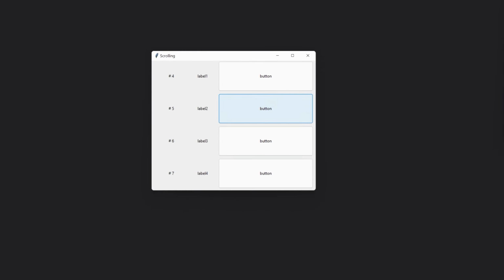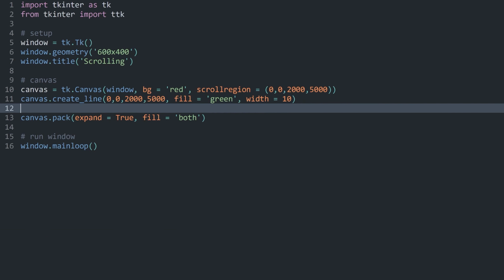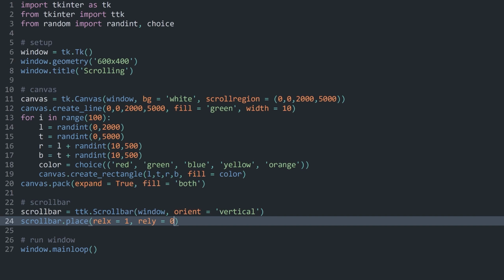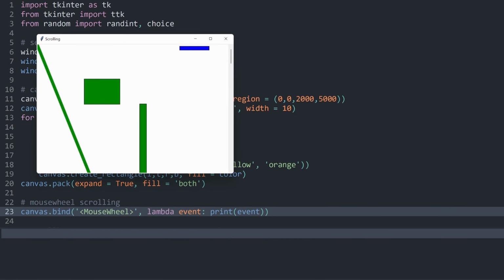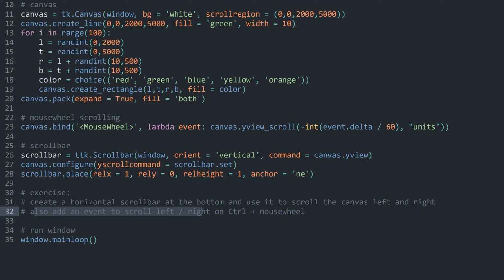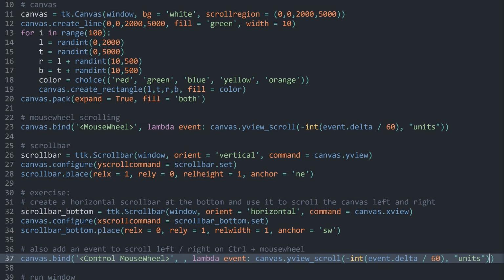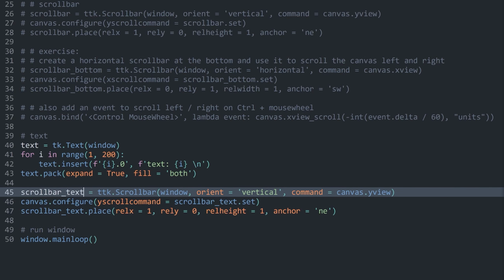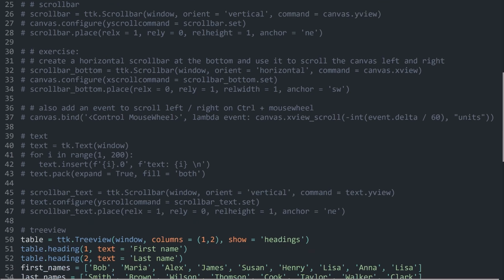Understanding scrolling in tkinter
This video covers the basics of scrolling in tkinter. You can use scrolling with the canvas, the text and the treeview widget.